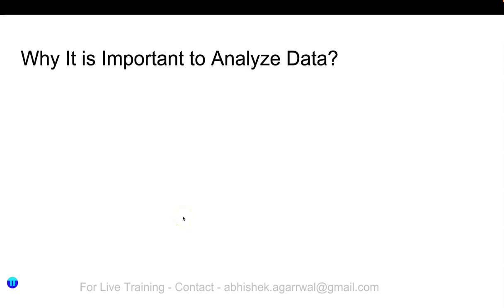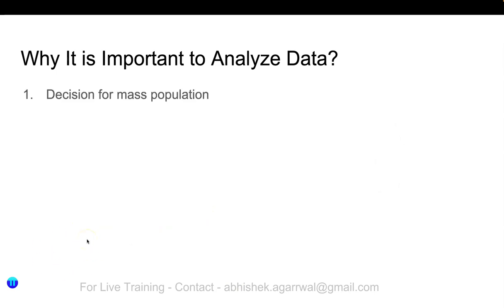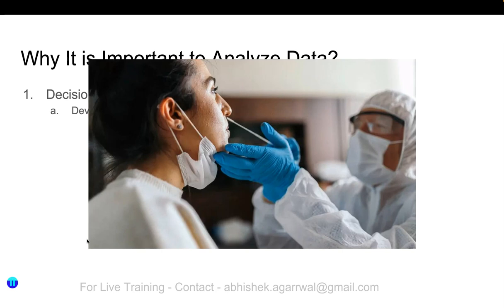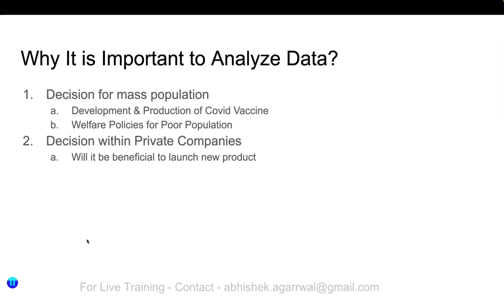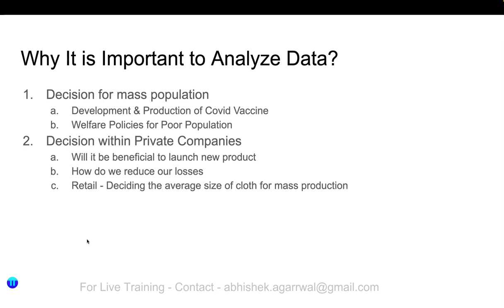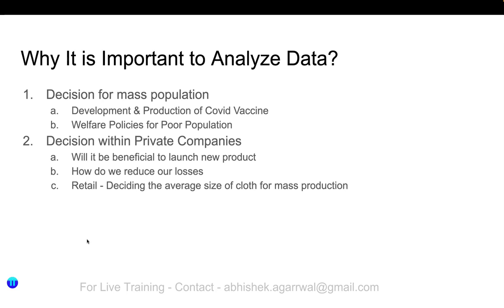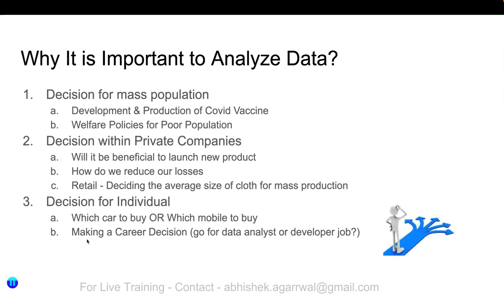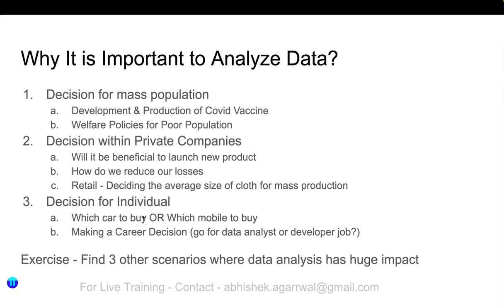#6 Why it is important to analyze data | Learn Data Analysis from Scratch for beginners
Data Analysis has various steps and in this beginner friendly data analysis tutorial I am showing you some ideas and examples of why it is important to analyze the data so that you can understand why every govt. company is focusing more and more on data analysis. This will give you a high level understanding of the importance of data and data analysis based decision making.